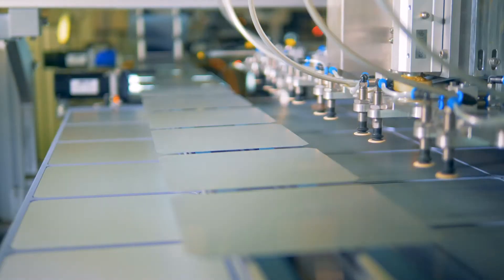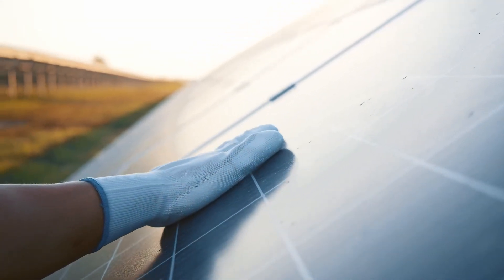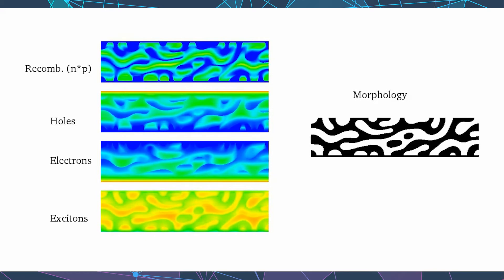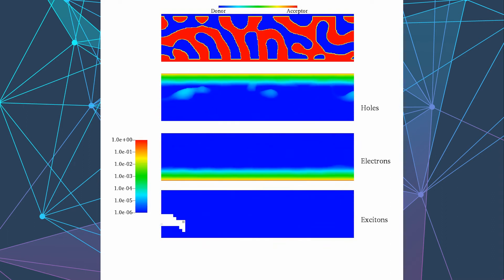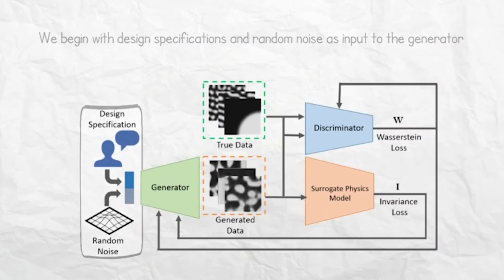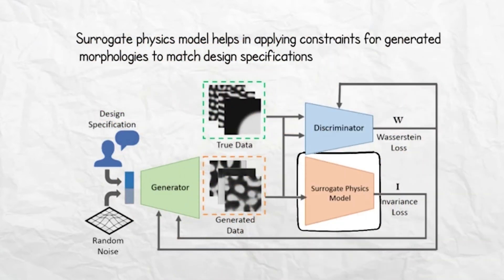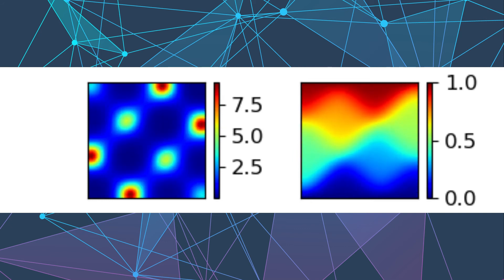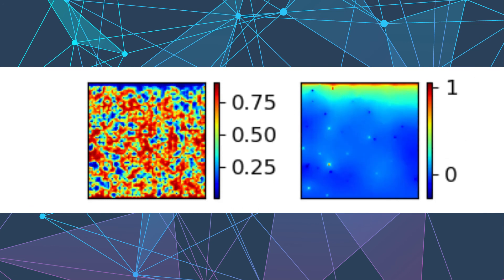ARPA-E, Iowa State Univ., & RocketML Use Inverse Design and AI to Improve Solar Power Technologies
In this video, ARPA-E awardee Iowa State University and their partners at RocketML team up to leverage advanced artificial intelligence tools to improve solar panel technologies.

Watch this video to learn how it all works from ARPA-E Program Director Dr. David Tew, Iowa State's Dr. Baskar Ganapathysubramanian, NYU's Dr. Chinmay Hegde, and Rocket ML's Dr. Santi Adayani and Vinay Rao.